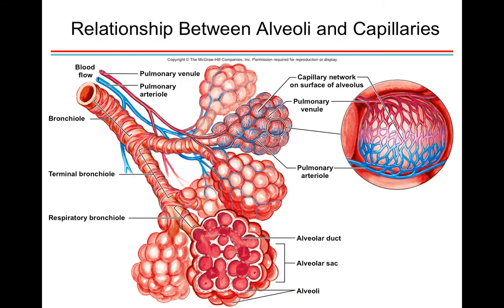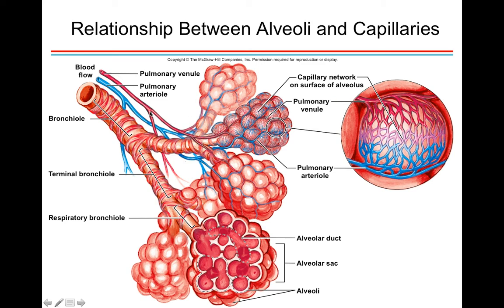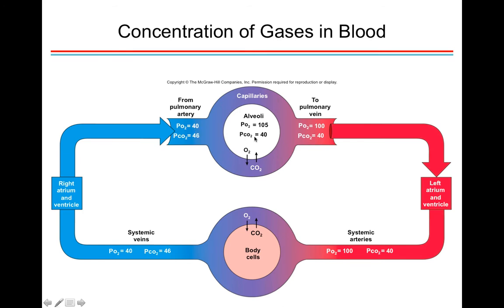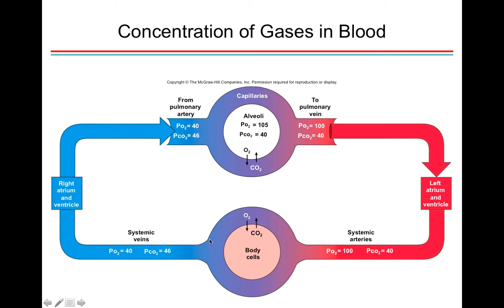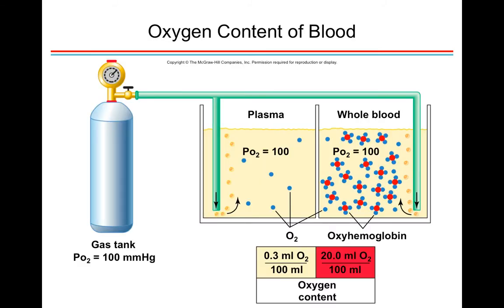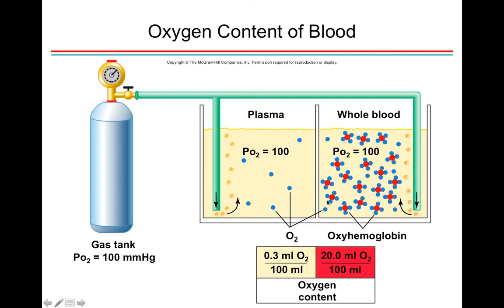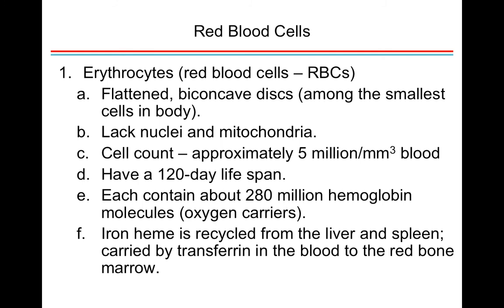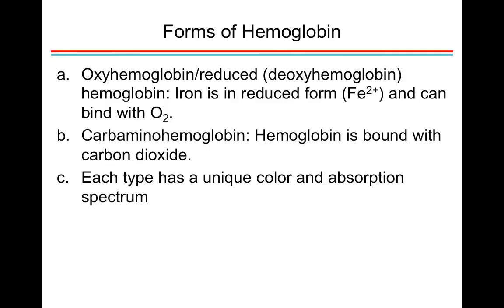Chapter 16 video presentation Part B